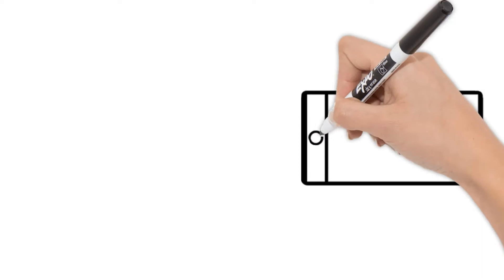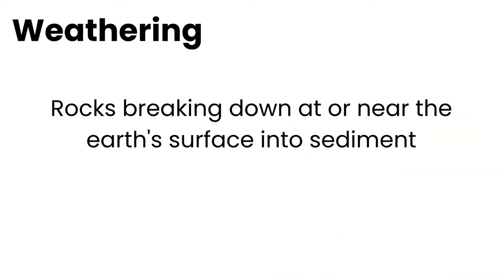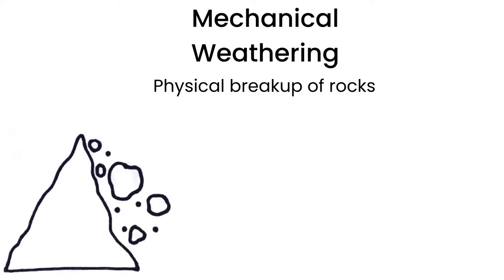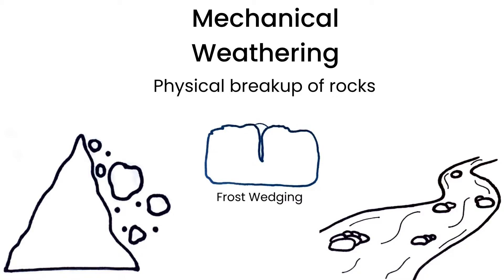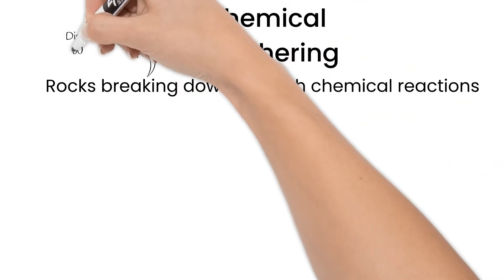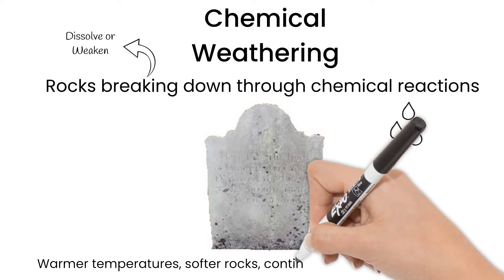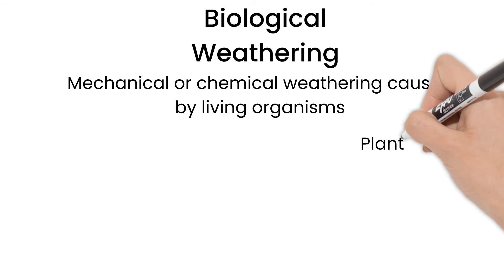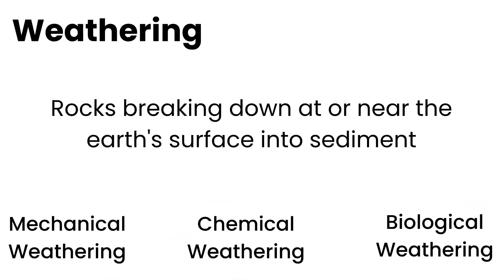Weathering. Short Simple Science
In this video we learn how sediment is formed from weathering.

Mechanical Weathering: 0:35
Chemical Weathering: 1:19
Biological Weathering: 1:56